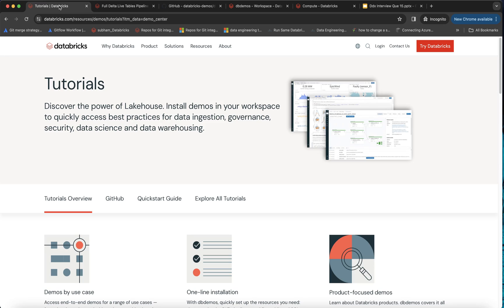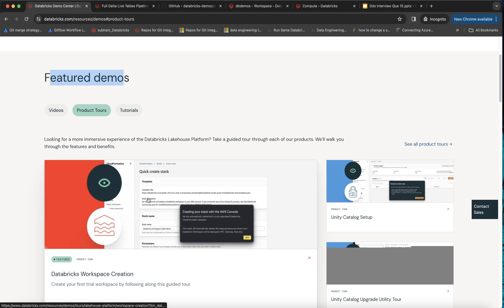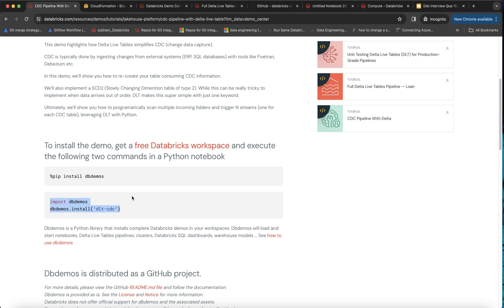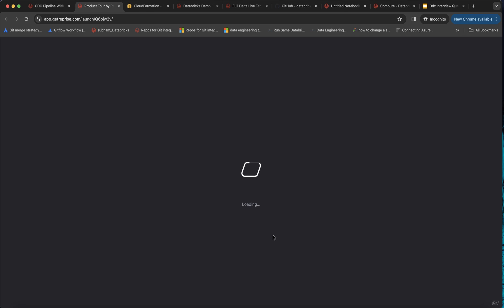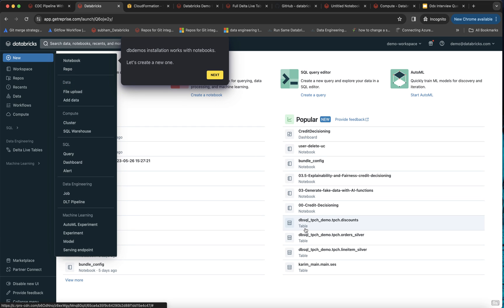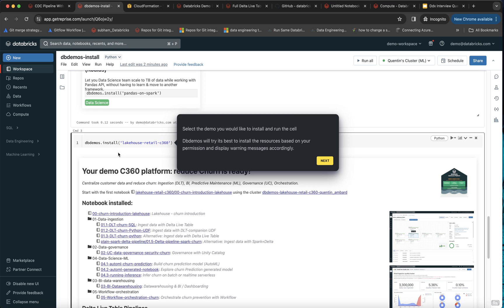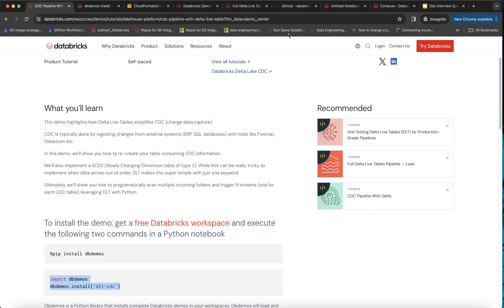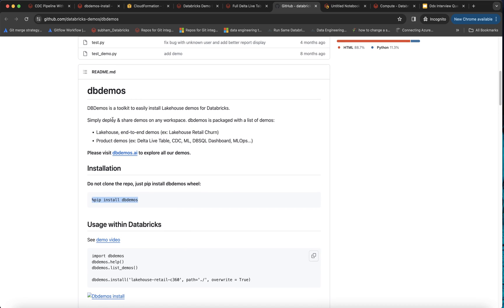DBDEMOS in databricks